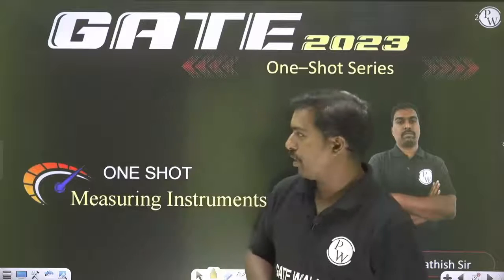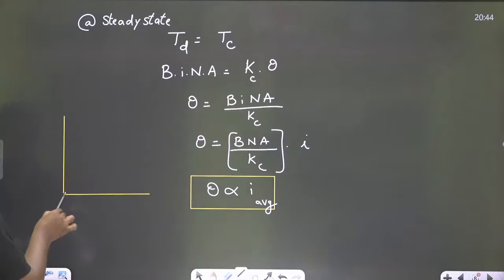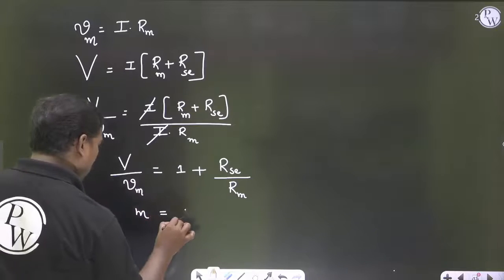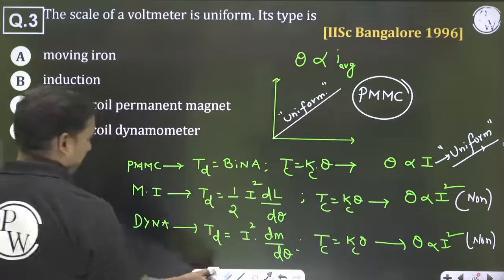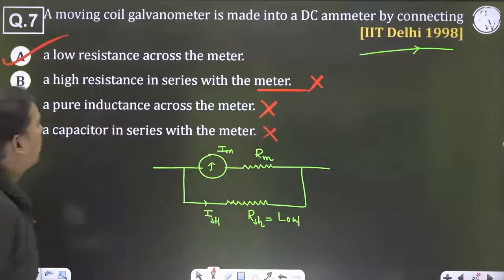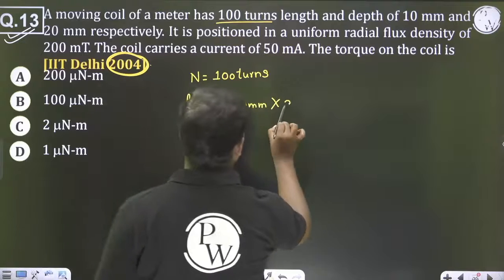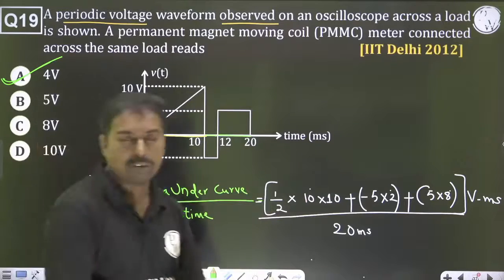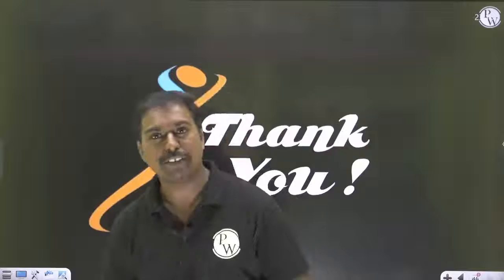Measurements | Measuring Instruments - 1 in One Shot | GATE 2023